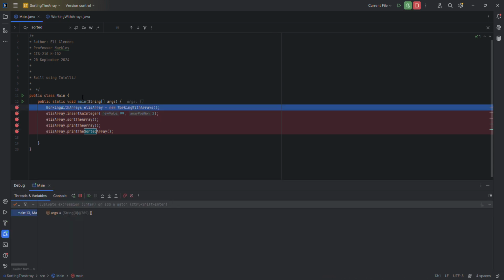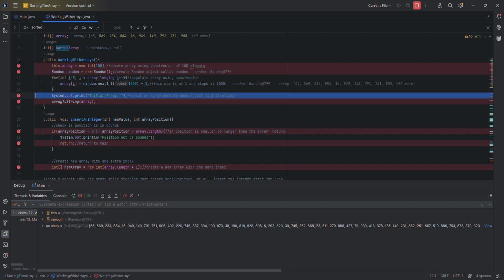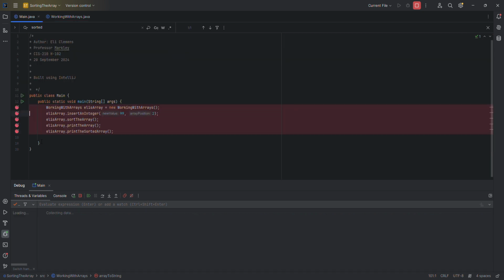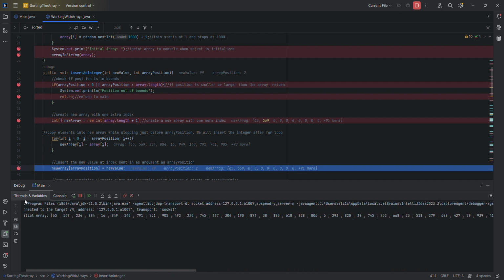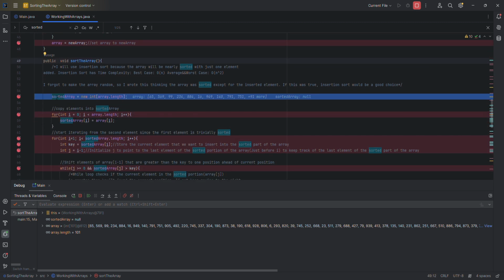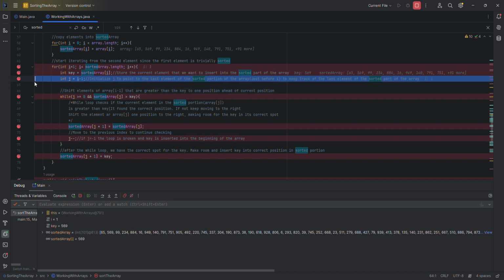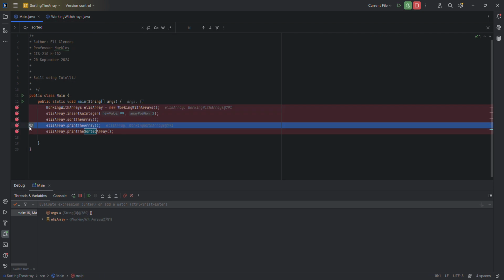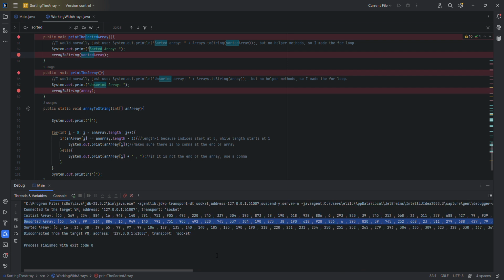SortingTheArray – WorkingWithArrays java using IntelliJ